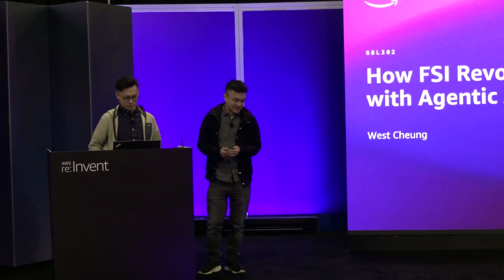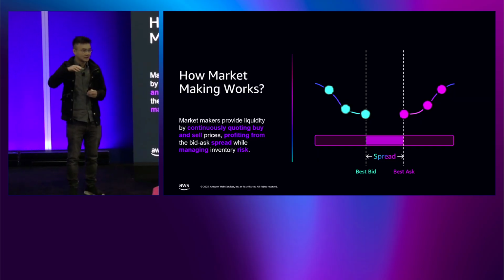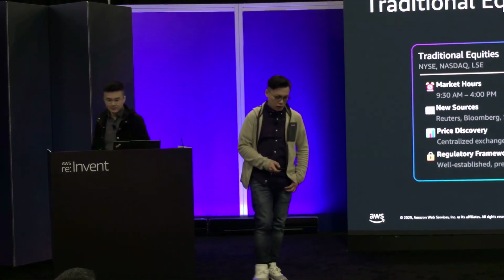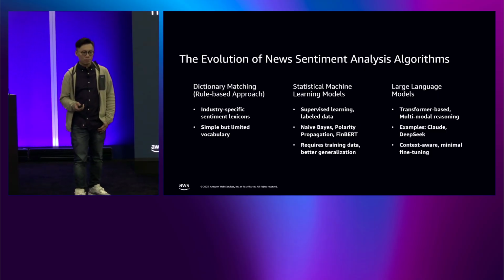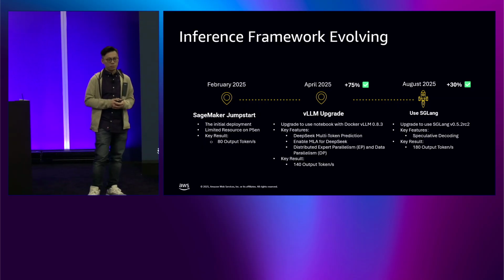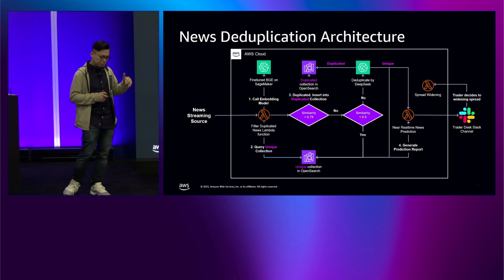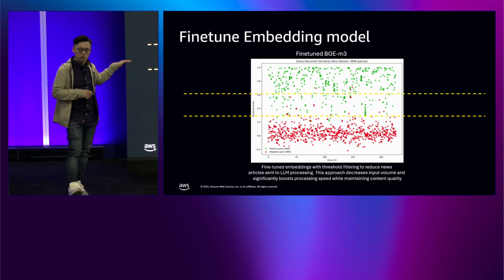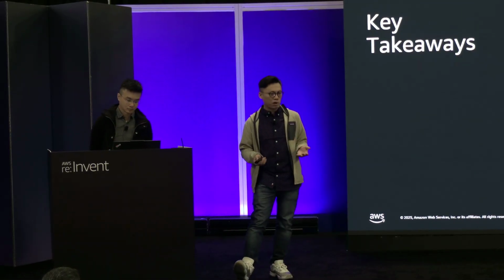AWS re:Invent 2025 - How FSI Revolutionized HFT Analytics with Agentic AI (GBL302)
Research-focused quantitative analytics platforms specializing in computational finance and market microstructure investigated a key challenge in financial machine learning: the inherent bias of traditional LLMs when analyzing high-dimensional market data and temporal price series for high-frequency trading applications. This case study explores a novel agentic AI architecture that eliminates conventional model fine-tuning needs, enabling rapid deployment of advanced quantitative strategies. The solution integrates Claude models for hierarchical task decomposition and reasoning in Bedrock. This Level 300 session presents empirical results, architectural patterns, and reproducible demos using Bedrock's multi-model capabilities and Q CLI, advancing applied AI discourse in quantitative finance.